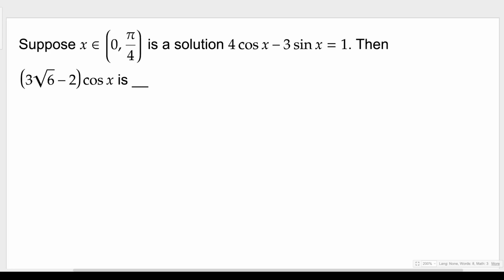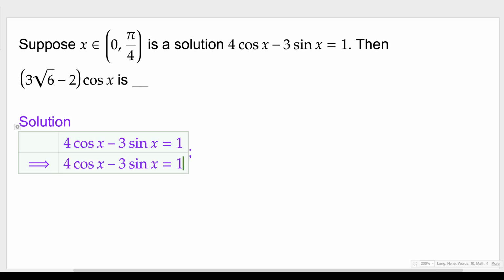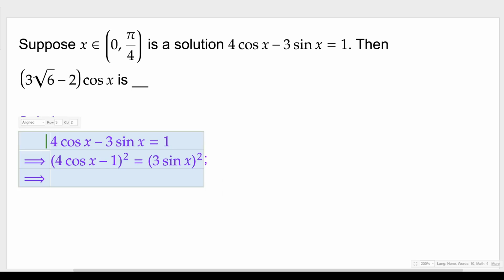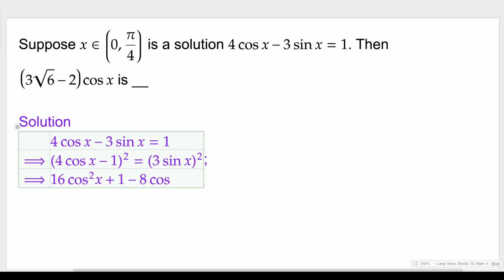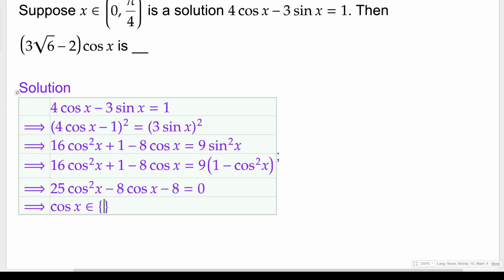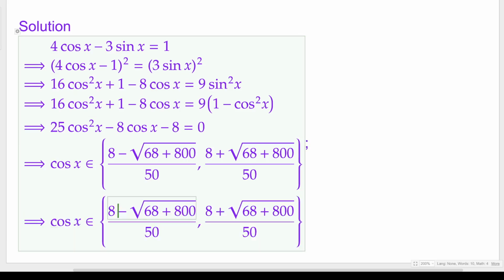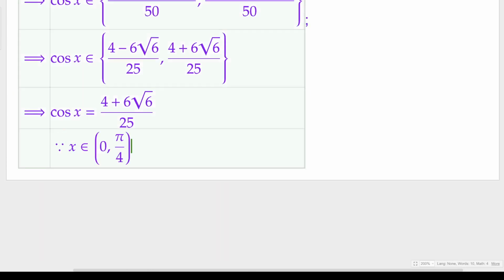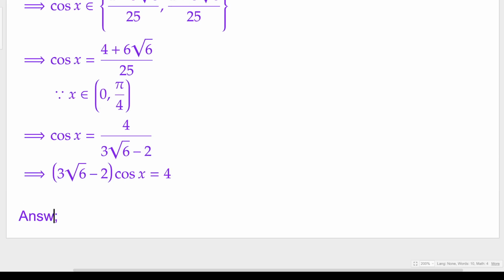Problem Solving | Trigonometry | JEE Main 2024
In this video, we solve an interesting Trigonometry problem from JEE (Main) 2024 step by step. The solution focuses on using trigonometric identities, angle transformations, and smart simplification techniques that are essential for solving problems quickly in competitive exams.